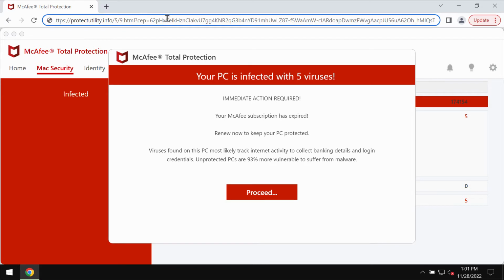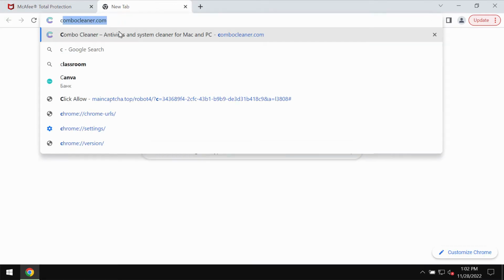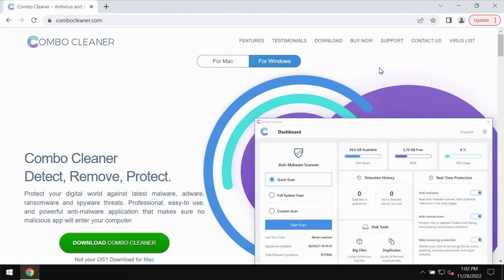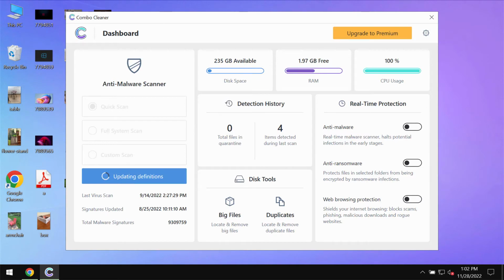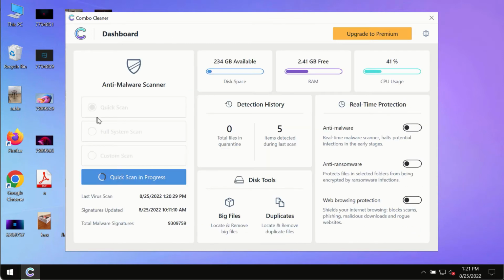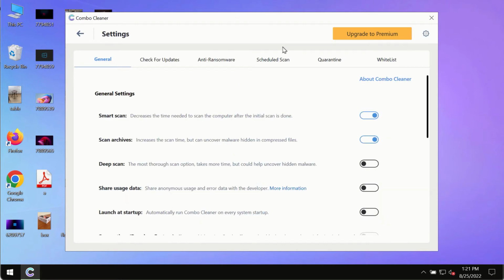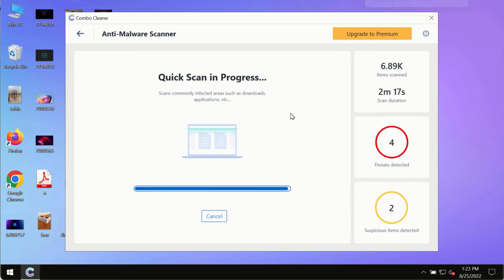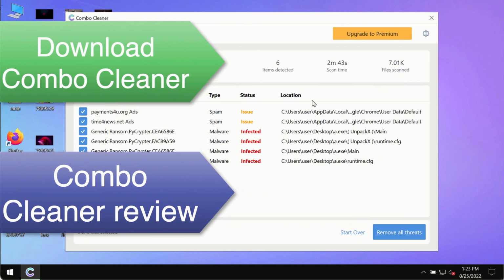Protectutility.info online scam - how to remove?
Protectutility.info is a new deceptive site. It shows many fake alerts that try to force users into downloading and installing some potentially unwanted applications. Don't trust these fake alerts! Get rid of them with the help of Combo Cleaner Antivirus via the official or, optionally, follow the manual guidelines provided in the video.